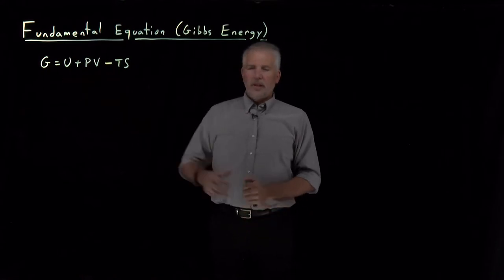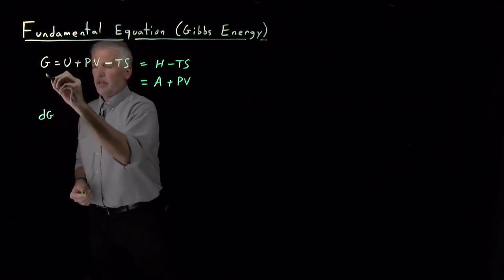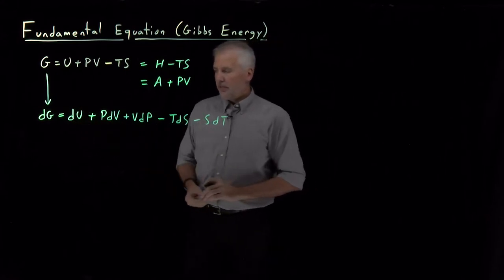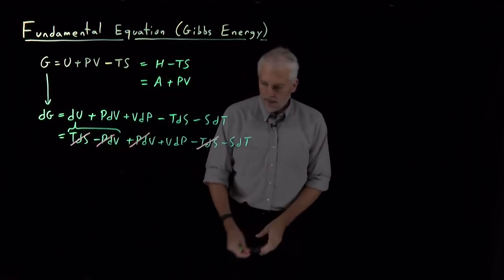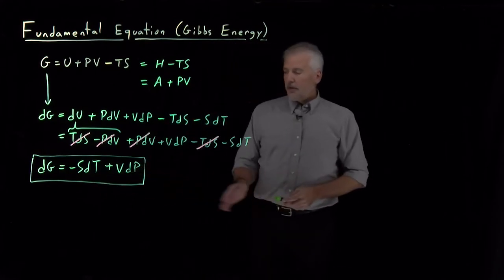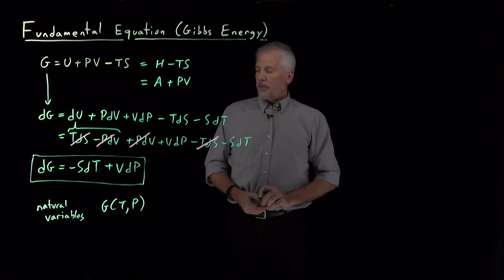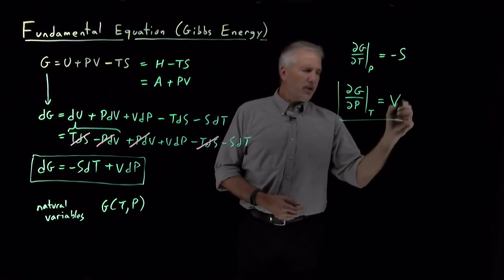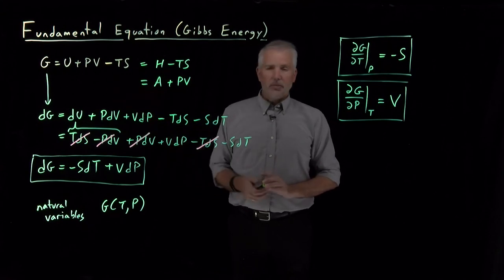Fundamental Equation (Gibbs Energy)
The fundamental equation for the Gibbs energy shows that it is a natural function of temperature and pressure.